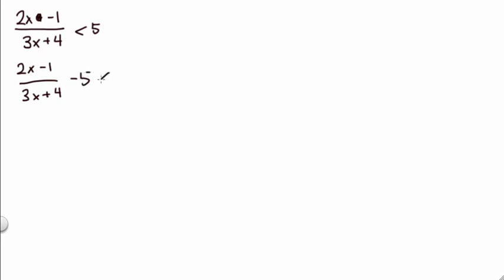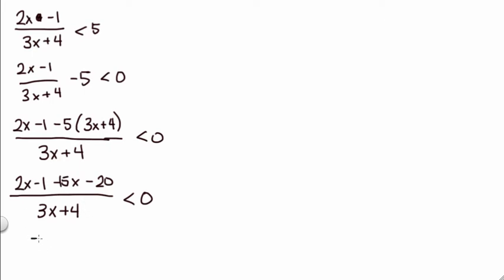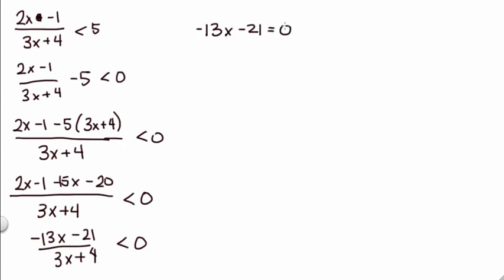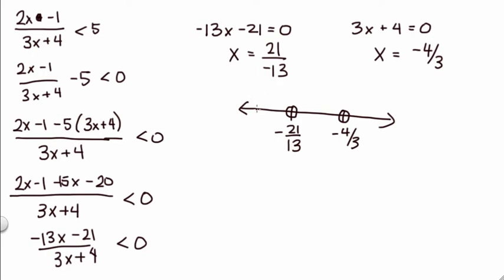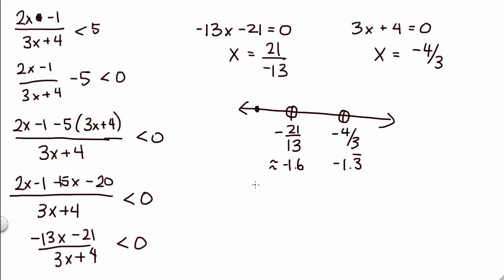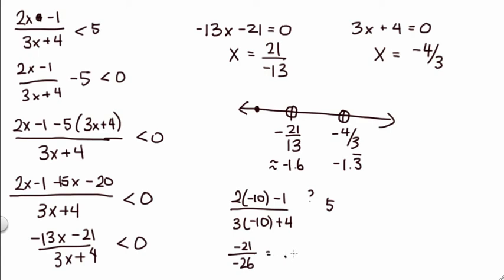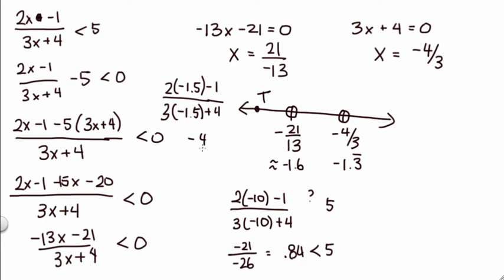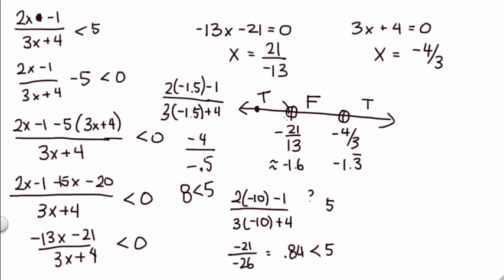UHWO Math 103 Section 1.7 Lecture 6